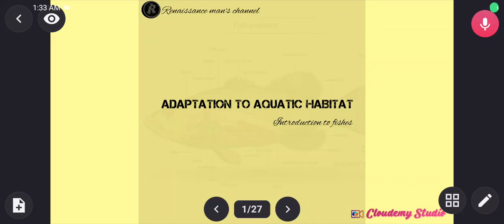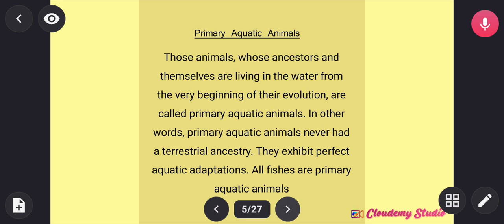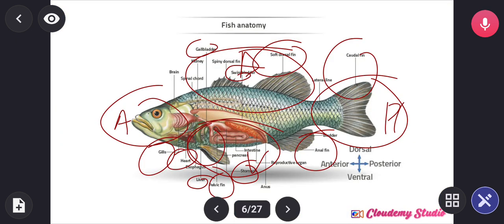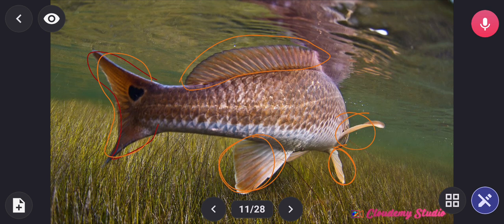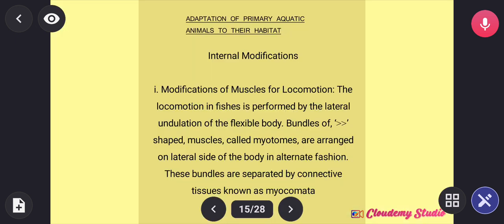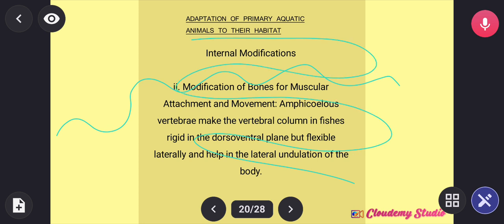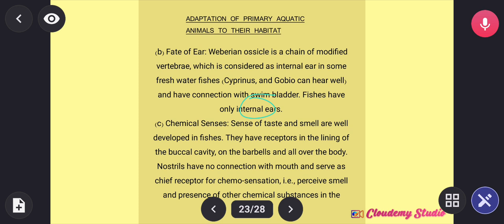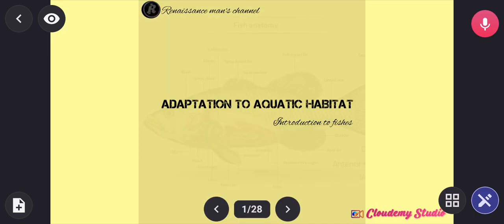Adaptation to aquatic habitat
LESSON STRUCTUREWhat do animals need to survive in their environment and how they are adapted to achieve this?All animals are physiologically adapted to their particular environments and therefore pond organisms have developed specialised structures to enable them to breathe, move, obtain food and otherwise survive in an aquatic habitat. Adaptations can be identified by observation of behaviours, movement and lifecycles.

in this video we answer questions like
what is an aquatic habitat?
what are aquatic organisms?
what are the structures posses by aquatic organisms that make them to survive in the habitat?
what are the adaptive features posseses by primary aquatic organisms?

Facebook: Renaissance man academy